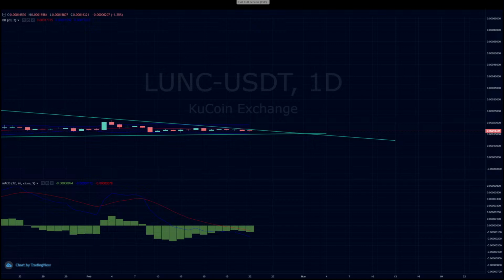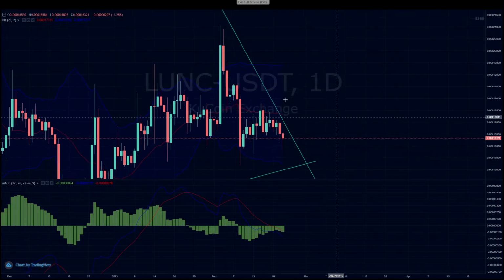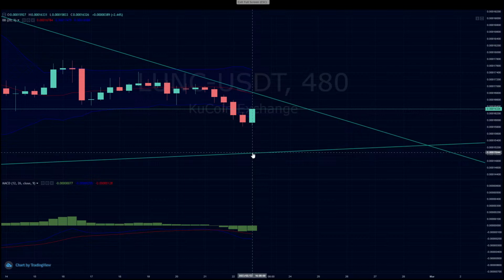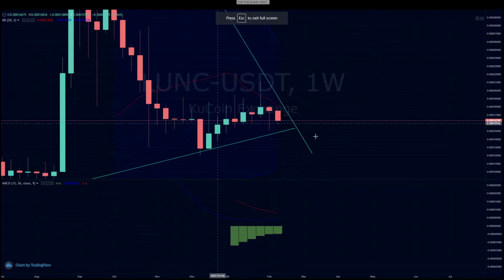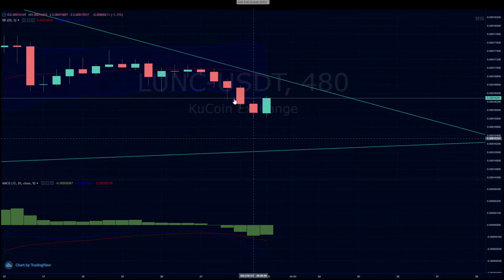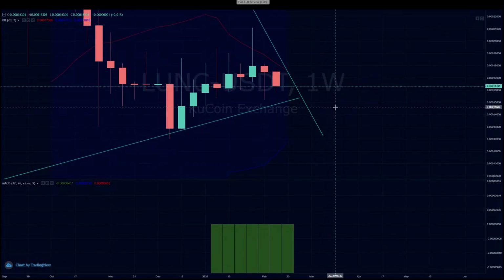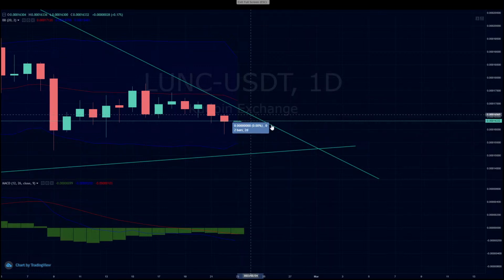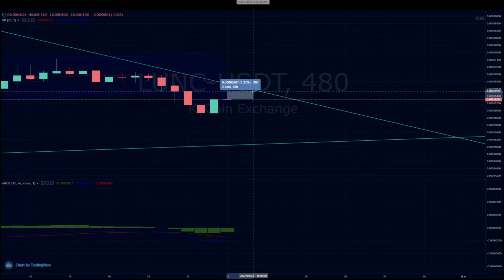WEEKLY PRICE PREDICTION! The end of the wedge and the impending break!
Hey Guys if you liked the content and want to see more live streams please do sub!:)